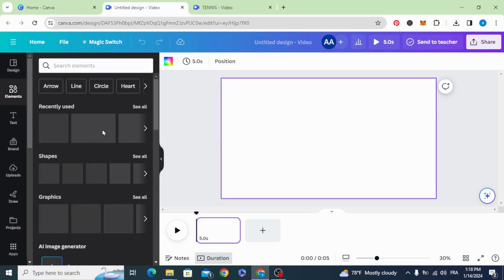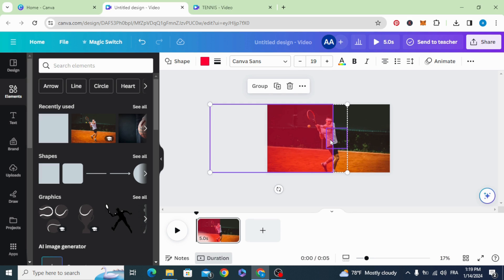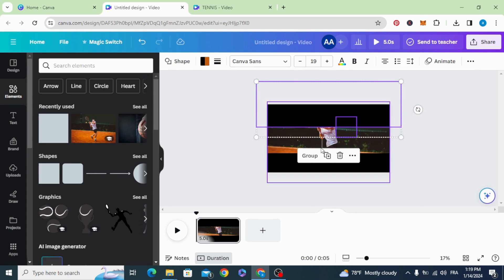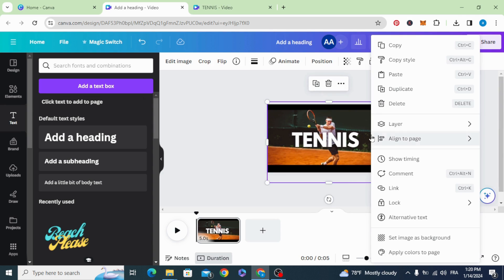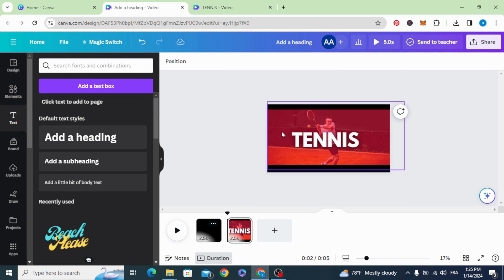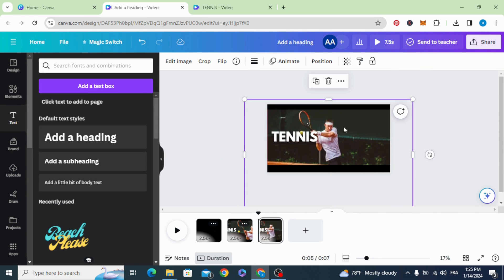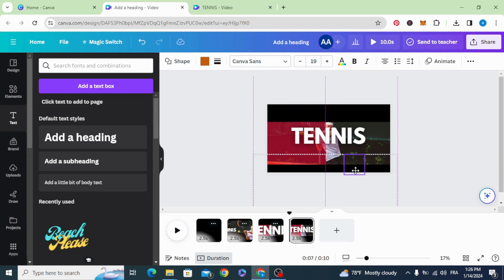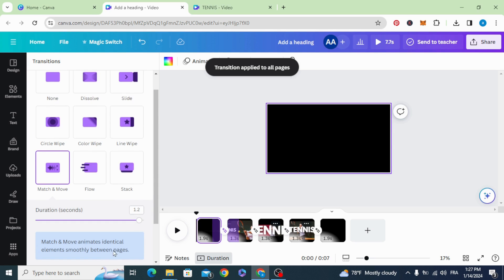Canva Tutorial : How To Use Morph Transition to Create a Creative Intro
Unlock your creativity with this Canva tutorial! Learn the art of using morph transitions to craft a stunning intro that captivates your audience. Dive into step-by-step instructions on creating a dynamic and engaging opening for your content. Elevate your video production skills with Canva's powerful features and make your intros truly stand out. Watch now and transform your content into a visual masterpiece!